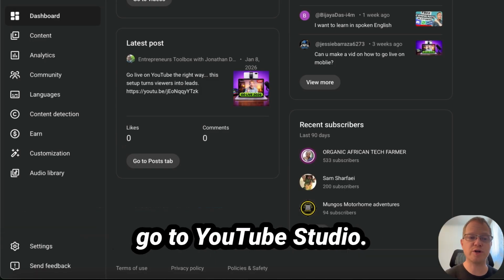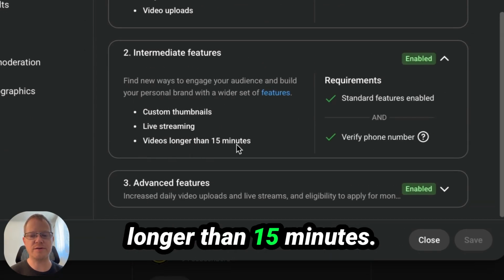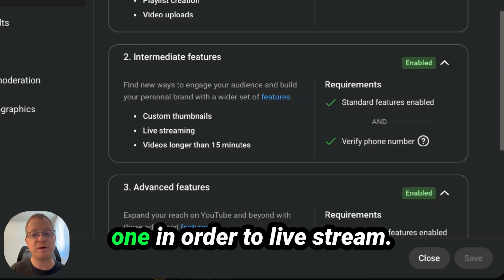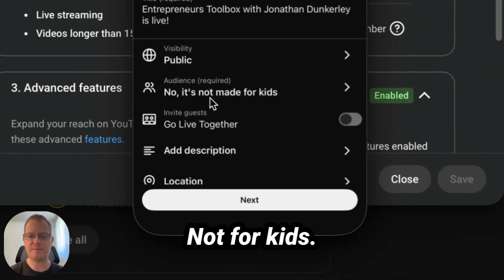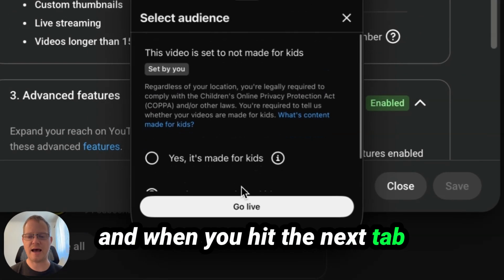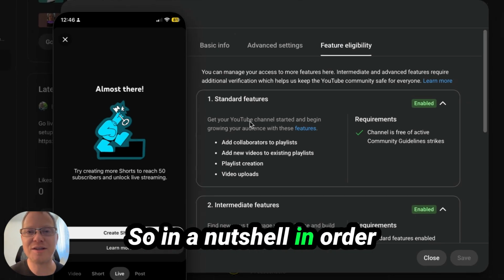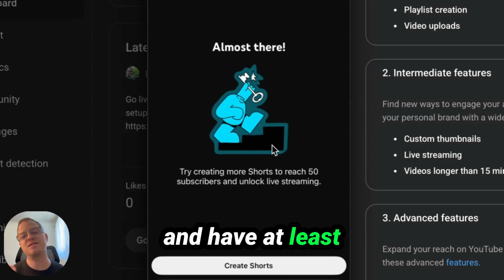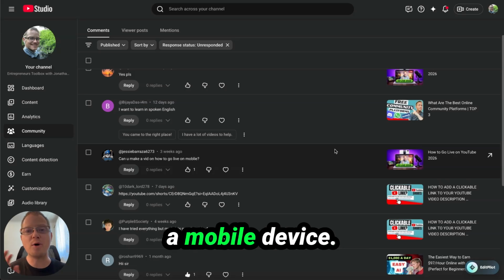How to Go Live on YouTube Mobile (2026)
In this video, I’m answering a direct viewer request to reveal exactly how to unlock and master YouTube Mobile Live Streaming in 2026. Many creators get stuck on the "Almost There" screen, but I’m breaking down the specific requirements you need to bypass that roadblock and start streaming instantly.

I’m walking you through my step-by-step setup—from enabling Intermediate and Advanced Features in YouTube Studio to hitting that crucial 50-subscriber milestone.  I'll show you how to optimize your settings for maximum reach.

00:00 Going Live on YouTube Mobile (2026)
00:31 Desktop vs Mobile Live Streaming: What’s Different?
00:55 Enable Live Streaming Eligibility in YouTube Studio (Standard/Intermediate)
01:34 How to Go Live on Mobile: Step-by-Step in the YouTube App
02:23 Mobile Live Requirements: 50 Subscribers + Verification (Common Error)
02:50 The Exact Checklist to Go Live on Mobile